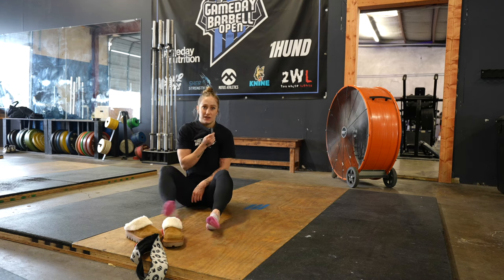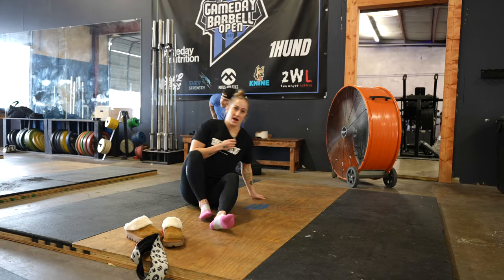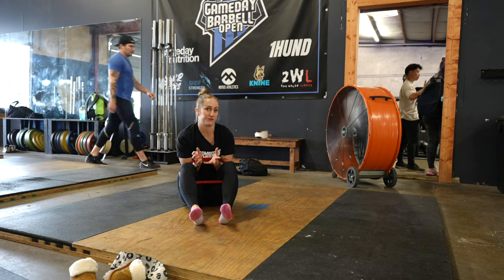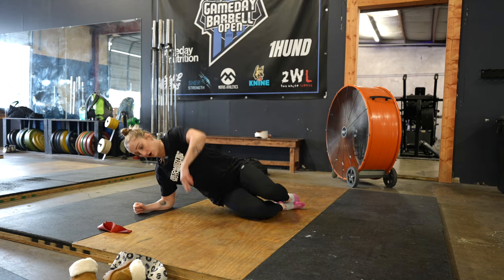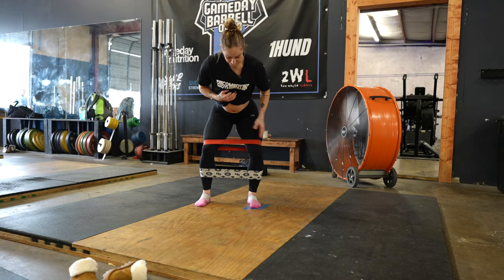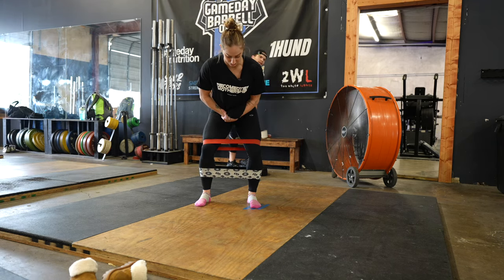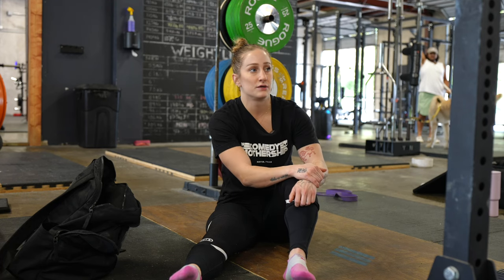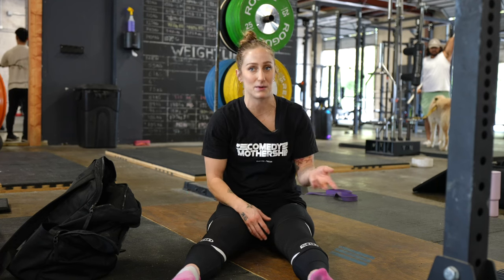HIP WARM-UP - LATE VLOG